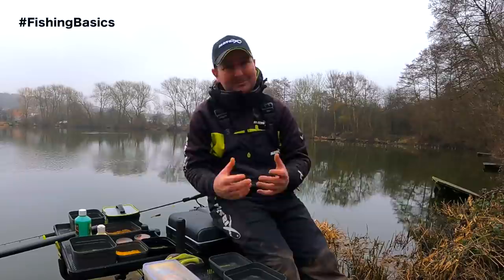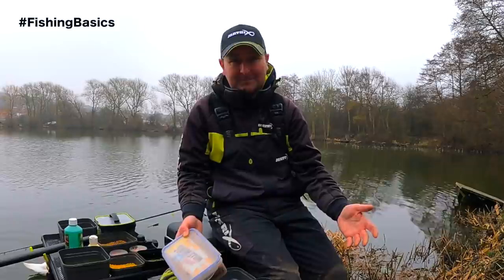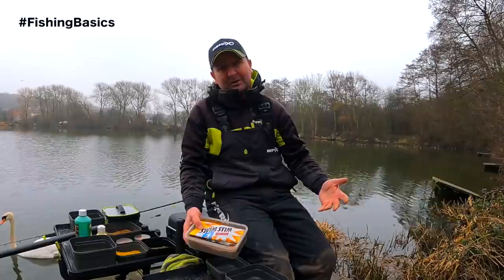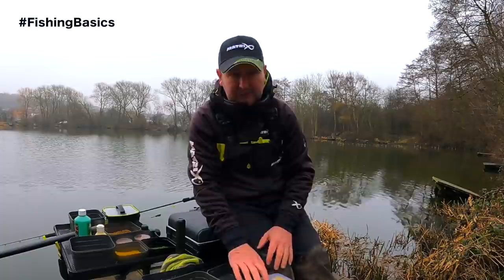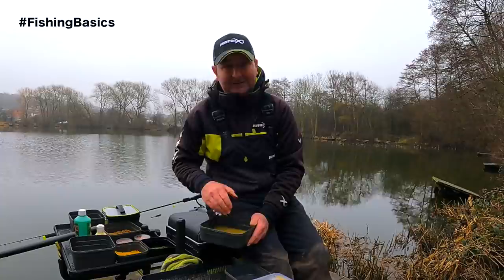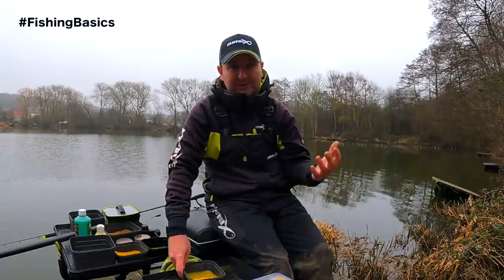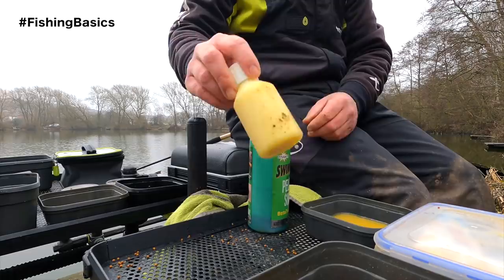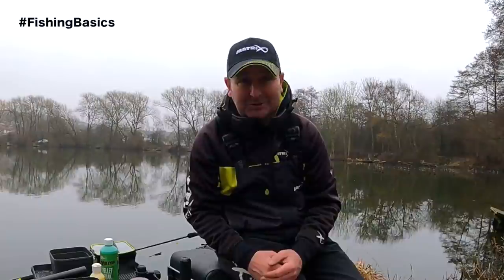How to prepare pellets for the Method Feeder | Fishing Basics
Get the ULTIMATE Feeder Fishing Courses

In this latest Fishing Basics video we take a close look at how to store, soak, colour and prepare the all important feed pellets for fishing with the Method feeder...